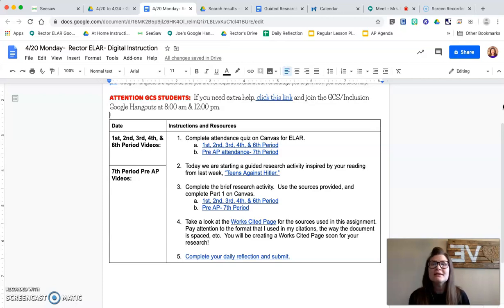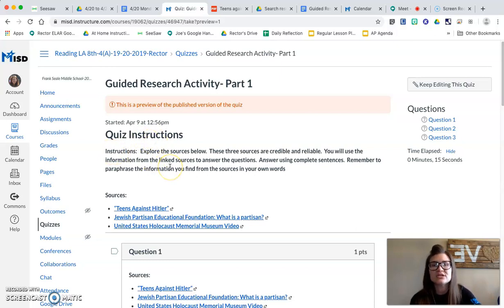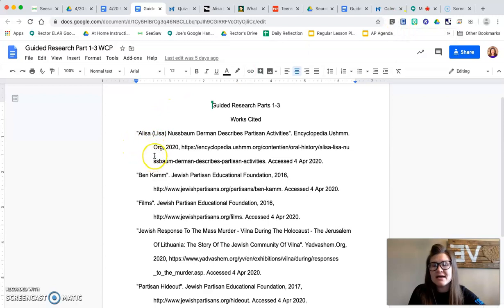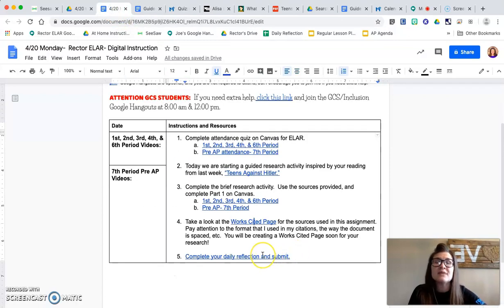4/20 Monday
4/20  Monday